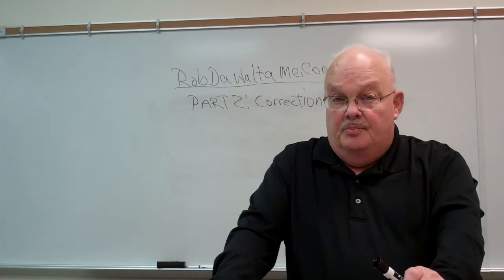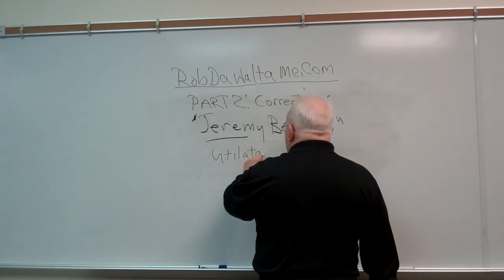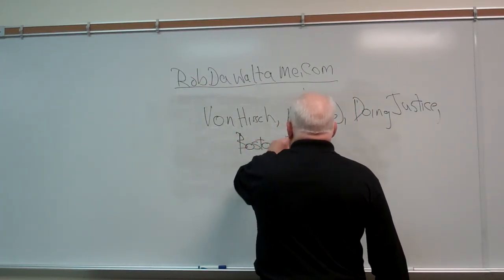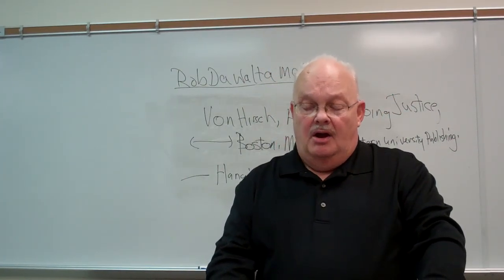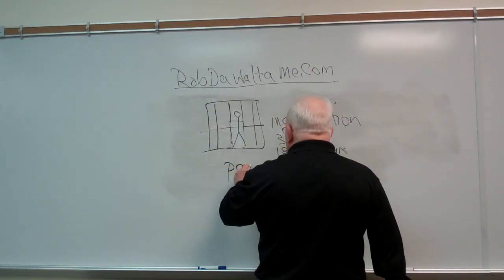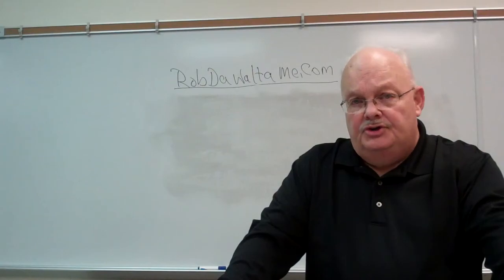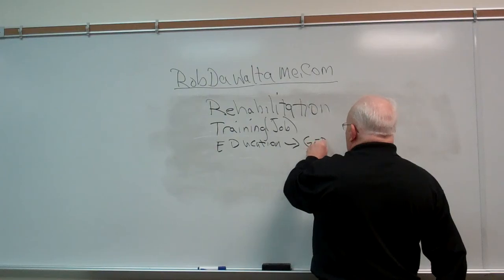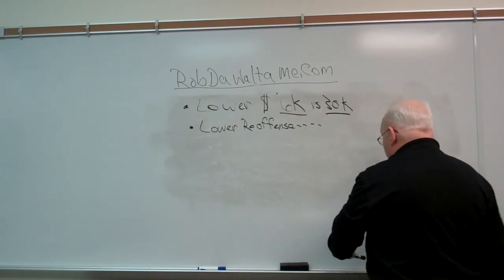Dawalt lectures Corrections part 2